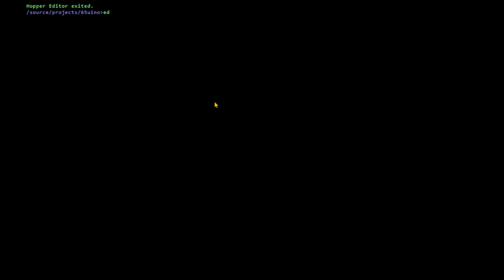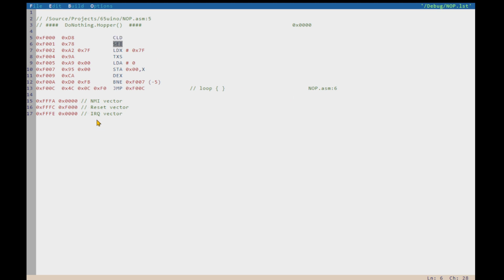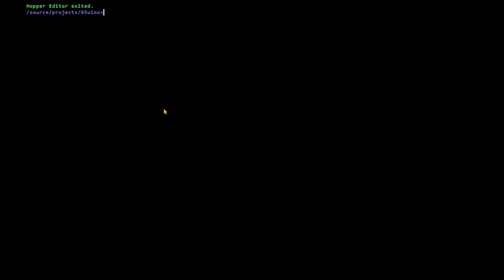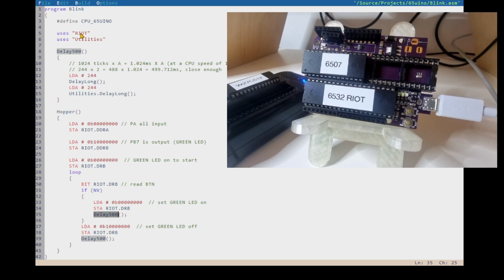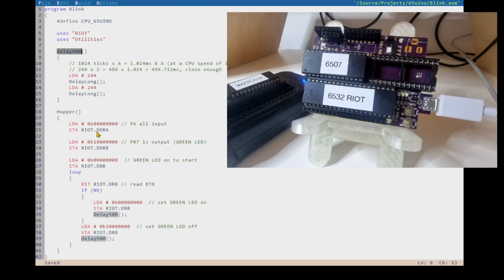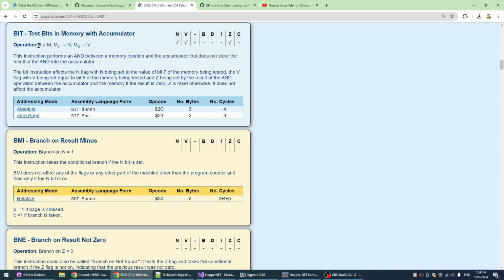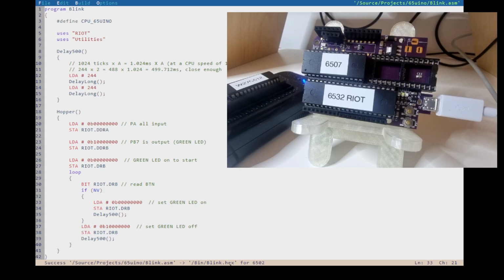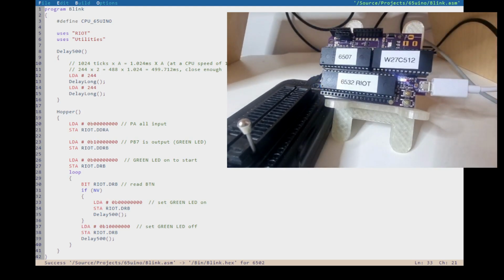Hopper Assembler on 65uino : assembling your first program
How to assemble a 6502 program for your 65uino using the Hopper 6502 Assembler toolchain.